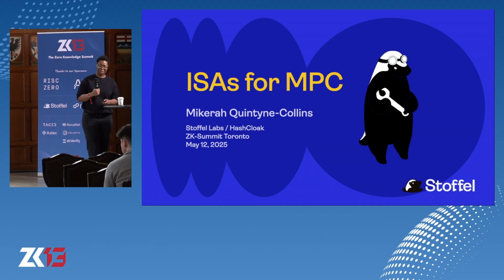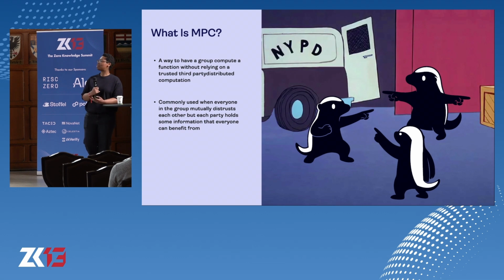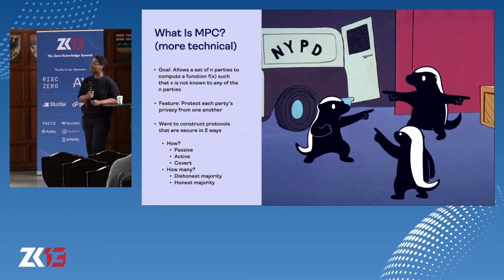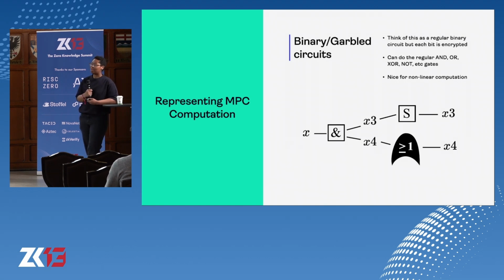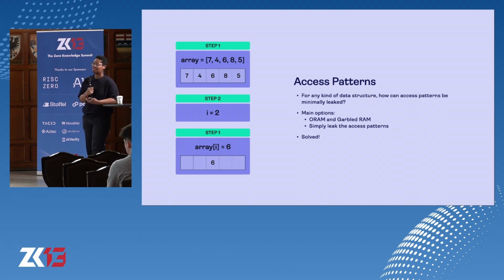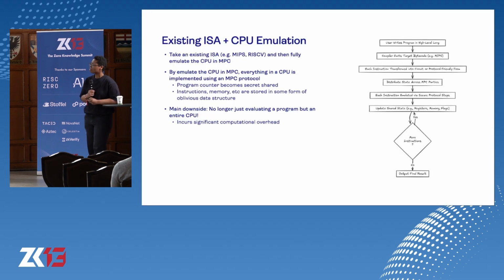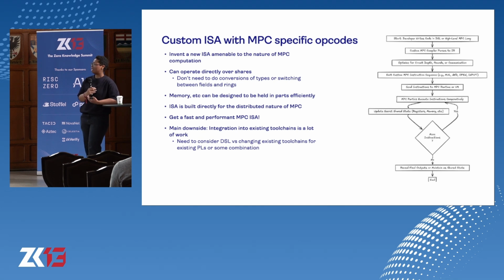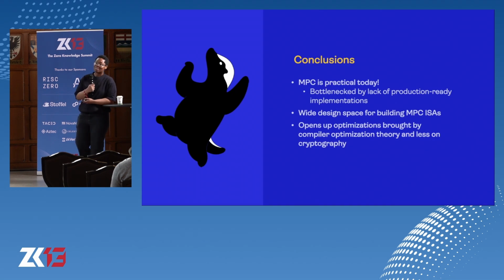ZK13: ISAs for MPC - Mikerah Quintyne-Collins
Title: ISAs for MPC
Speaker: Mikerah Quintyne-Collins
Project: Stoffel Labs, HashCloak

Description:
In this talk, we will talk about what is needed to build custom ISAs for MPC.